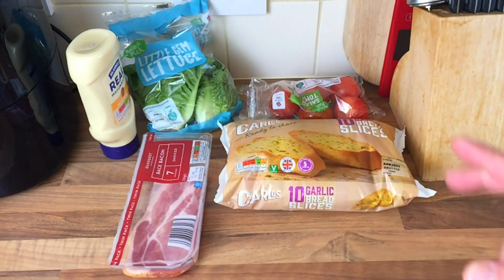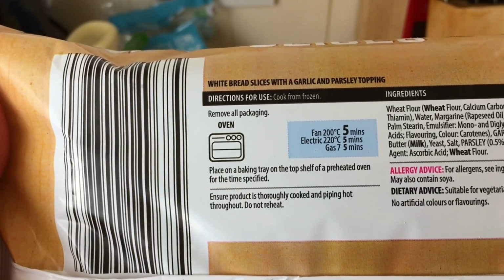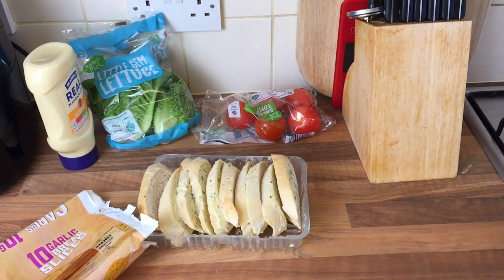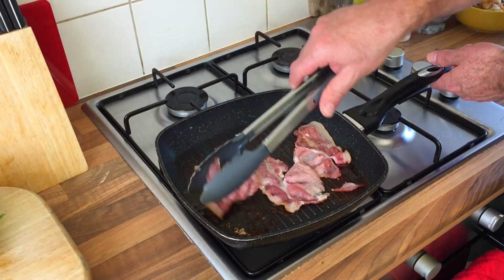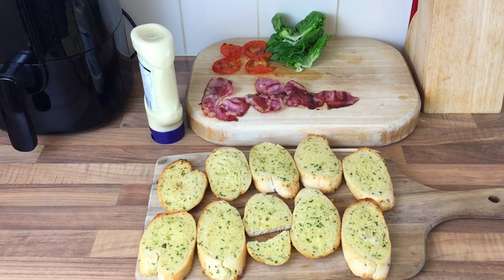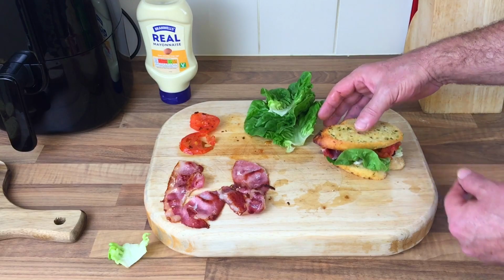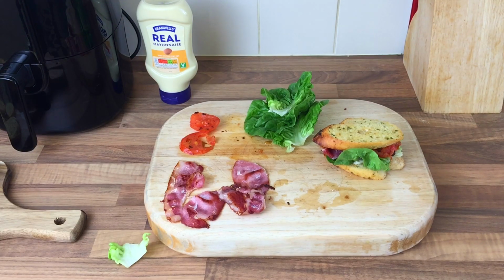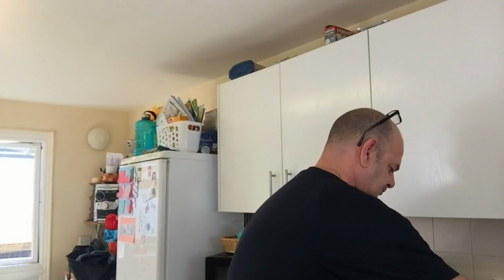Garlic Bread BLT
Today i make a garlic bread BLT